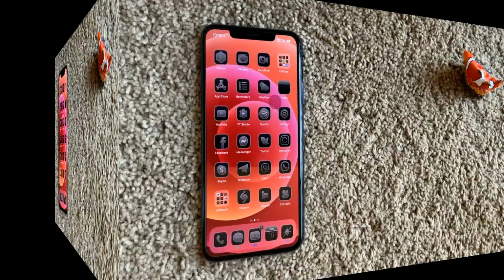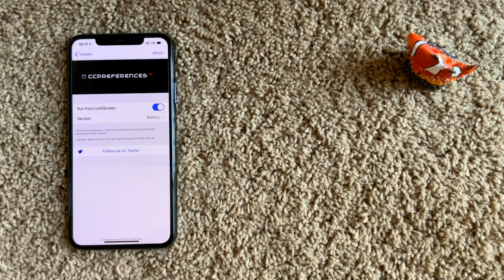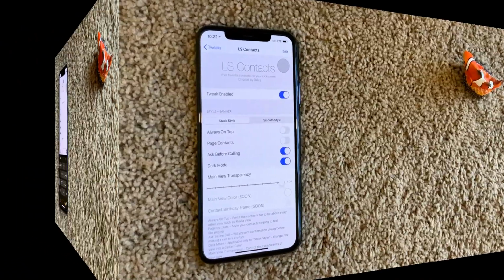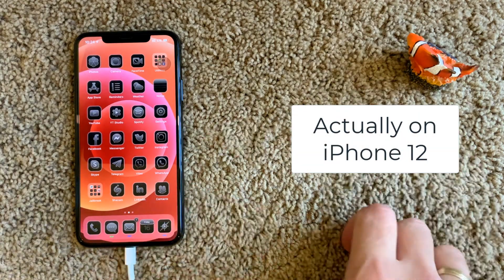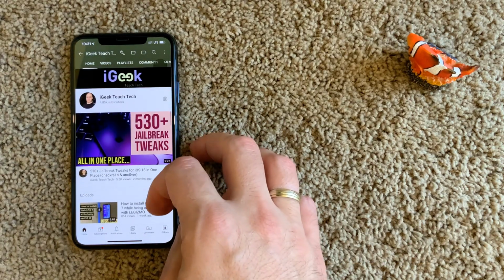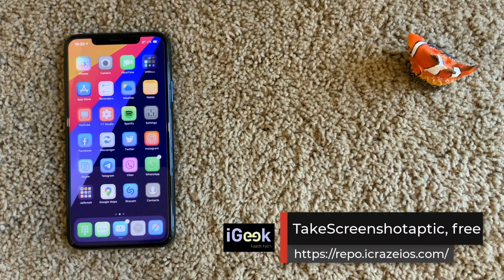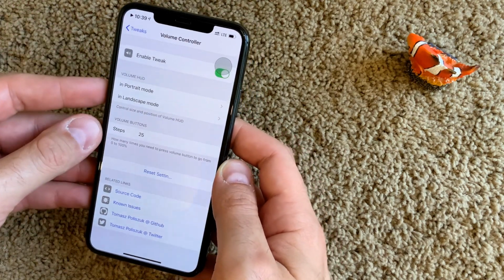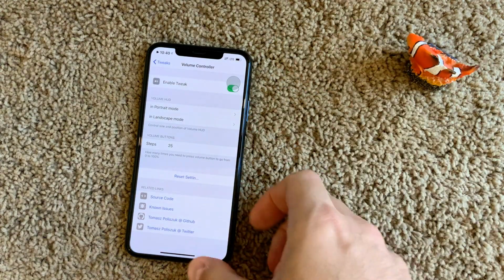14 jailbreak tweaks you haven't seen before!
00:11 Intro
00:35 AppButton, free,
01:11 ByeByeEnd, free,
01:32 CCPreferences Pro, $1.49,
02:06 Dock Indicators, free,
02:27 LangSwipe, free,
03:06 LS Contacts, $1.49,
03:49 MagSafe, free,
04:41 Musico, free,
05:02 NoTubeADS, free,
05:18 NowPlayingindicator, free,
05:45 ReachOptions, free,
06:20 TakeScreenshotaptic, free,
06:43 TextTime, free,
07:20 Volume Controller, free, BigBoss
08:45 Outro

Themes by YuD4rk
00:23 AGrisis, $1.70,
04:19 Finestra, $1.99,